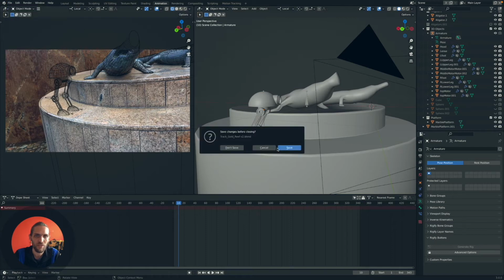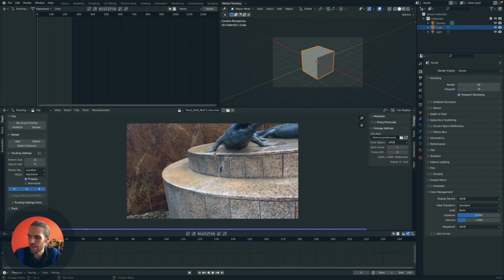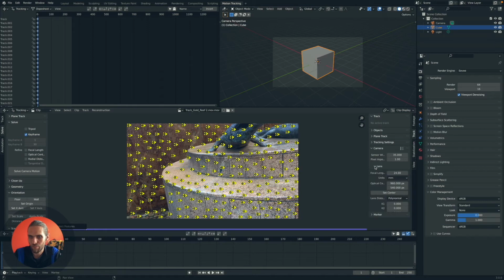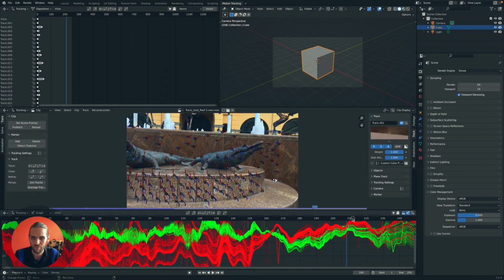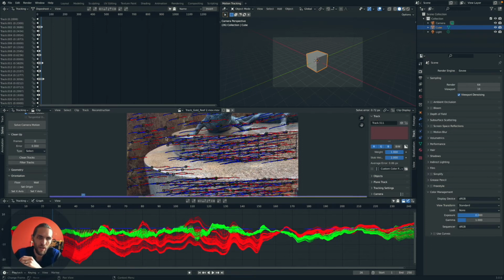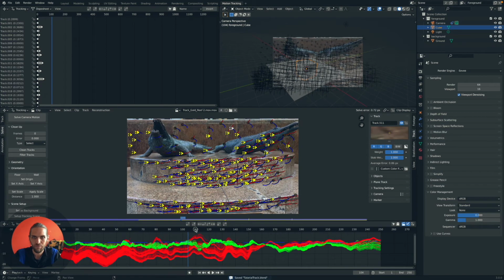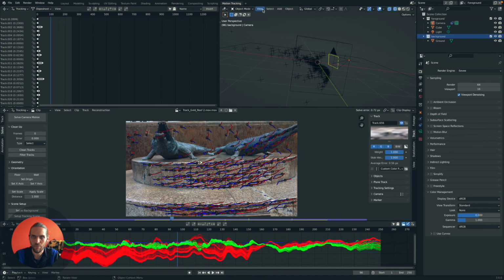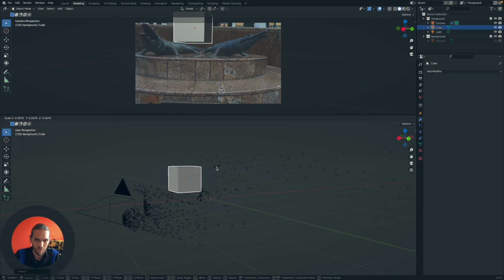Wanna Be A VFX Artist? - Get 3D Camera Tracking In Blender Done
3D Camera Tracking in Blender. Adding photorealism to your projects and effects. Here's how I got it finally done Right. PLUS some tips and trips on setting up your camera. Check chapter markers.

00:00 Intro
00:36 Blender Challenge's
01:22 Why we are 3D camera Tracking in Blender
2:30 Correct Camera Settings and Lenses to use for Blender Camera Tracking
03:04 Camera Movements and Lenses for Blender 3D Camera Tracking
06:11 Let's jump into Blender
06:55 Create New Blender Scene
12:14 Place Blender Camera Track Markers
12:34 Start Blender Camera Tracking
17:34 Clean up Blender Camera Tracker Markers
19:30 Solve Blender Camera Track
24:05 Create New Blender Scene from Camera Track
24:25 Align Blender Camera Scene